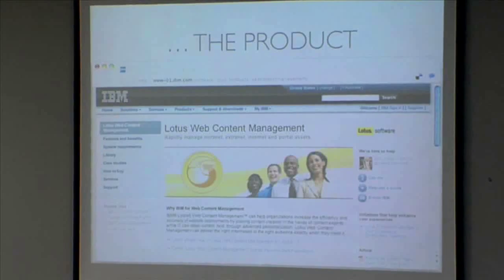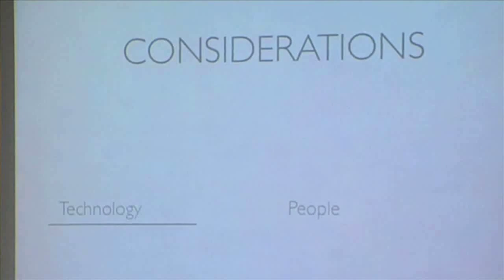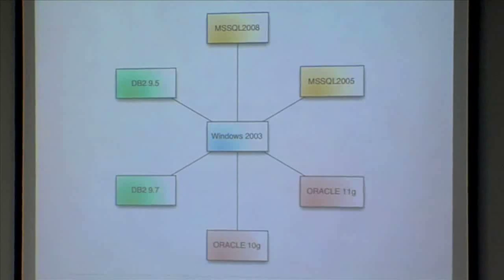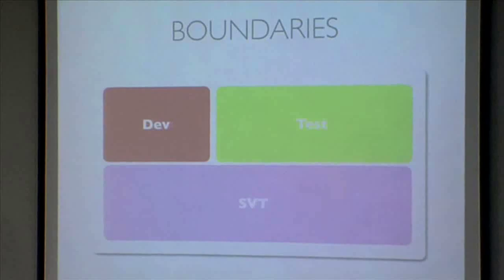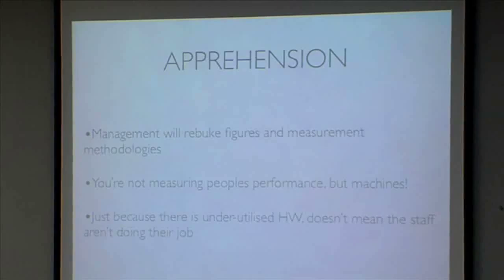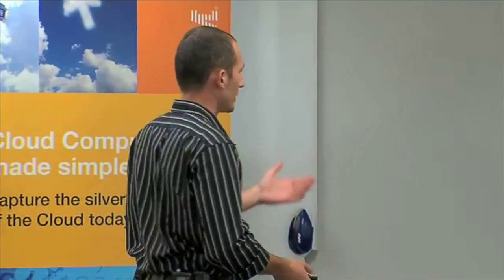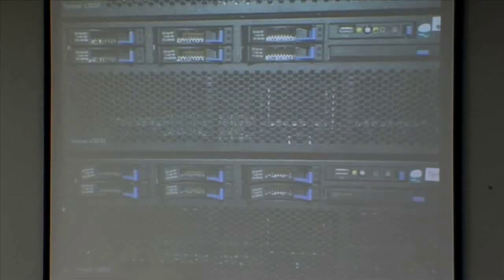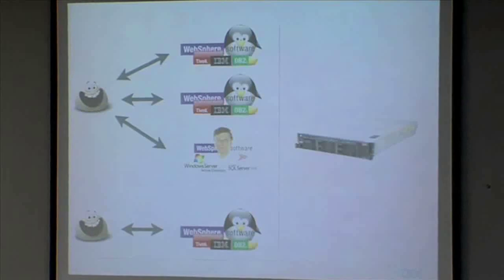Roman Tarnavski Part 1 - Cloud Computing: Lotus Web Content Management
video of Roman Tamavski, Infrastructure and Systems IBM, explains Lotus web content management in this presentation on Cloud Computing.